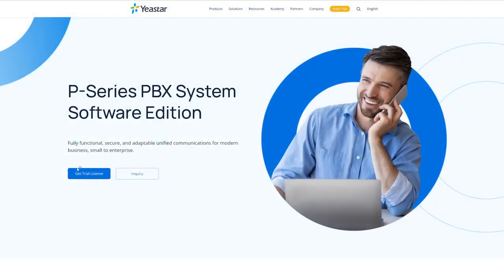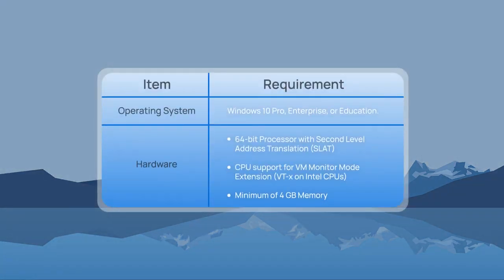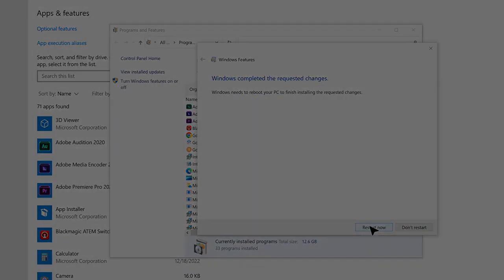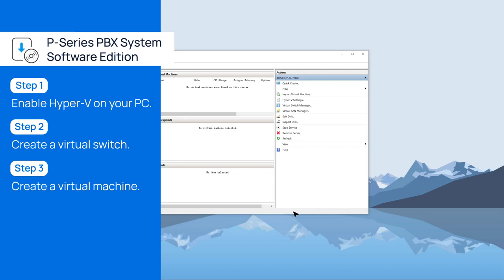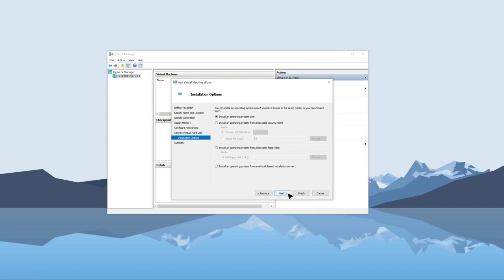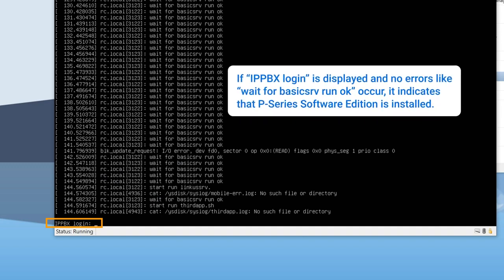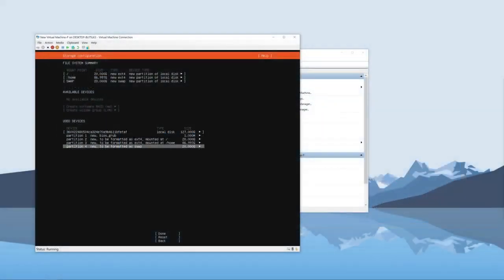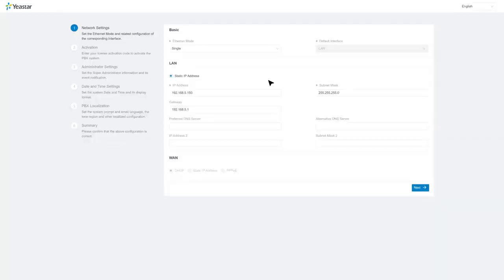Updated Guide: Deploy Yeastar P Series PBX System Software Edition on Hyper V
UPDATED: Now you can change the default IP address of P-Series Software PBX (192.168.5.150) to a preferred one or one that's on a different network segment.

In addition to VMware, you can also deploy P-Series Software PBX on Hyper-V, which allows you to run multiple operating systems as virtual machines in Microsoft Windows environments.

In this video, we will show you how to deploy step by step. Before we start, please make sure you meet the following prerequisites:

- Hyper-V version: 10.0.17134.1 or later
- P-Series Software PBX trial license (See how to get it for free at 00:26)
- 01:41 PC Requirements

00:00 Let's get started & free trial license
01:59 Step 1: Enable Hyper-V on your PC
02:40 Step 2: Create a virtual switch
03:33 Step 3: Create a virtual machine
05:09 Step 4: Install P-Series Software PBX on the virtual machine
07:01 (Optional) Step 5: Change the default IP address of P-Series Software PBX